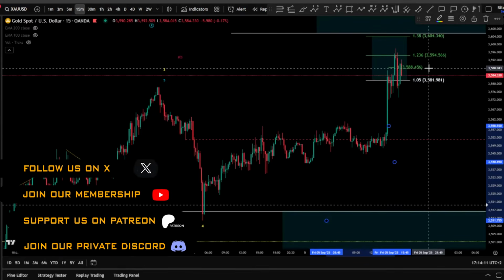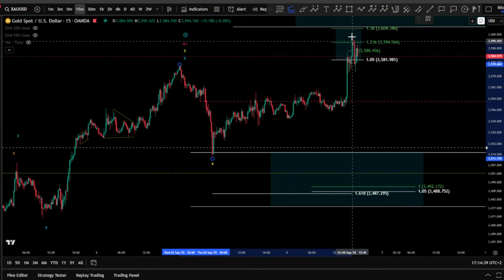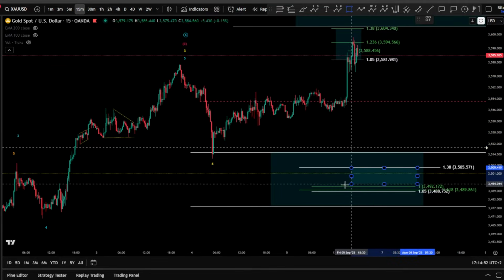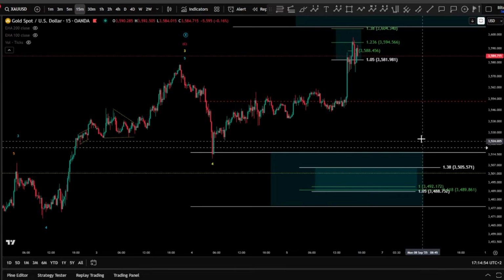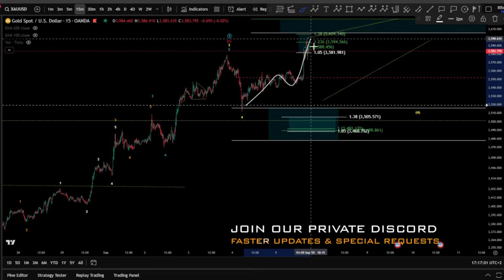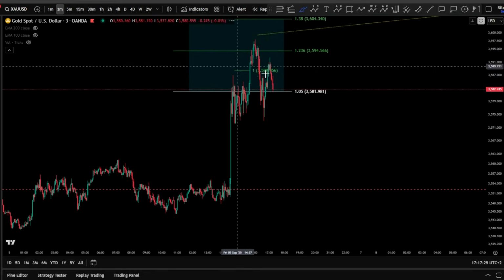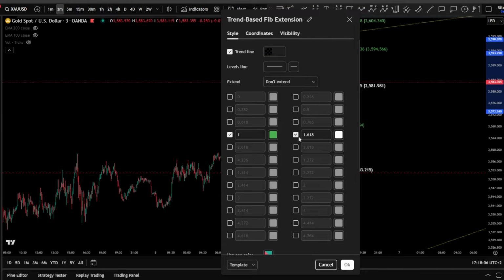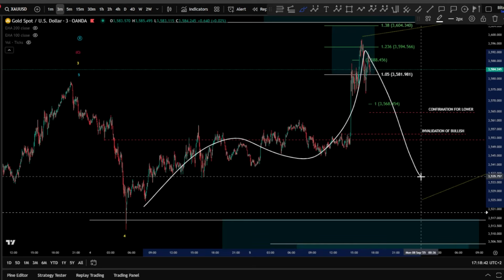GOLD (XAU/USD) WHAT IS NEXT AFTER THIS PUMP? ELLIOTT WAVE GOLD ANALYSIS